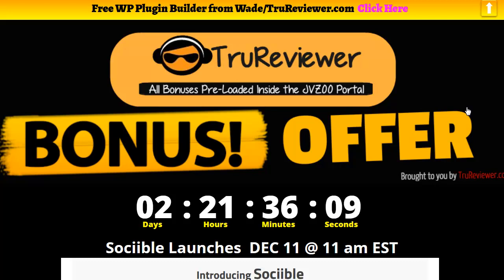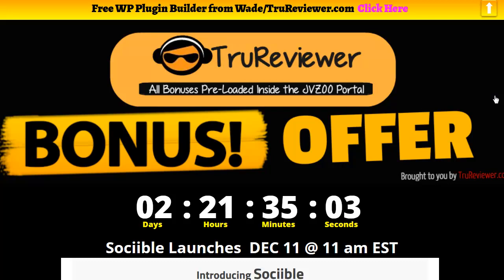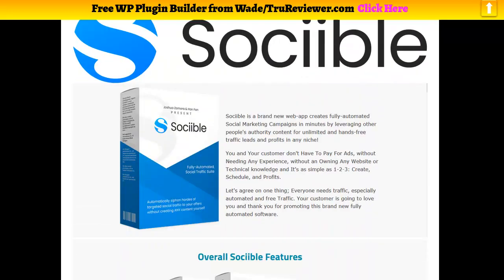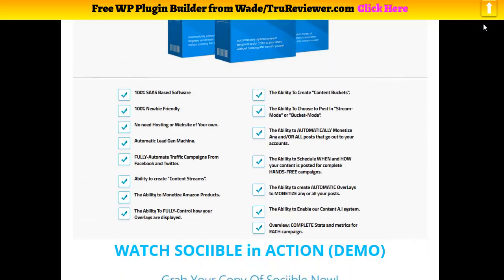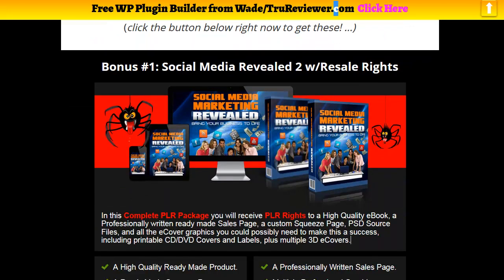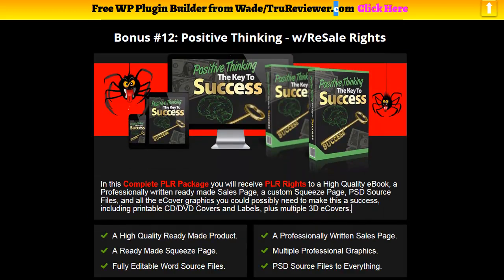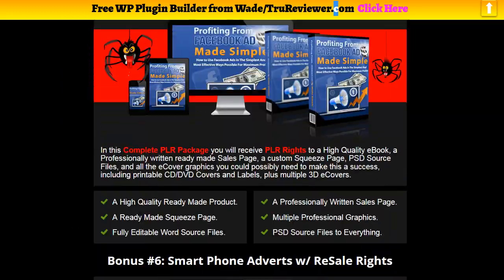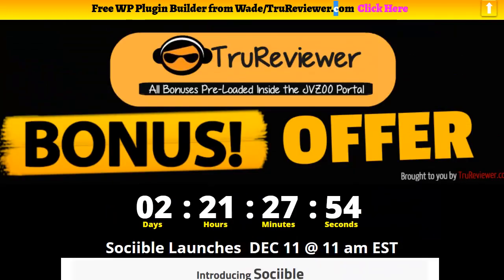Sociible Review - Create Profit Making Social Media Campaigns in 5 Steps!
Welcome to this Sociible review

Sociible is a brand name brand-new web-app produces fully-automated Social Marketing Campaigns in minutes by leveraging other individuals's authority material for unlimited and hands-free traffic leads and benefits in any specific niche!

You and Your client don't Need to Pay For Ads, without Requiring Any Experience, without an Owning Any Website or Technical knowledge and It's as basic as 1-2-3: Produce, Arrange, and Earnings.

Let's agree on one thing; Everyone requires traffic, specifically automated and totally free Traffic. Your customer is going to love you and thank you for promoting this brand name new fully automated software application.